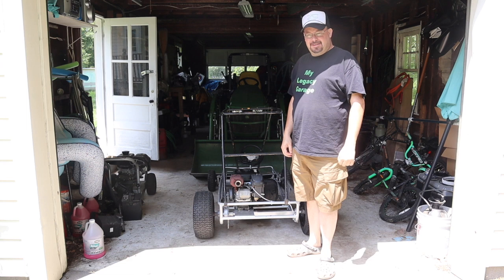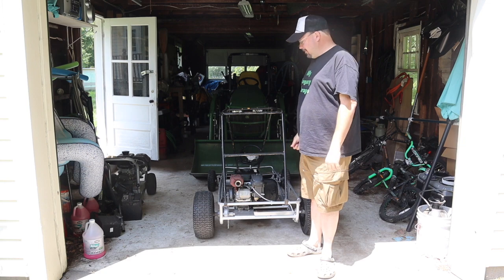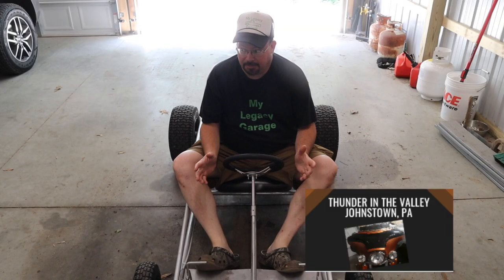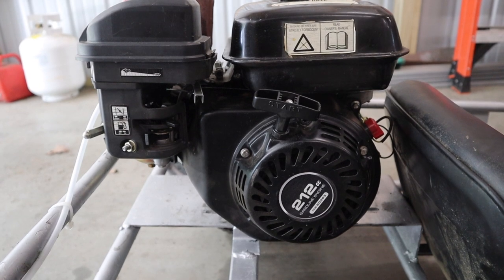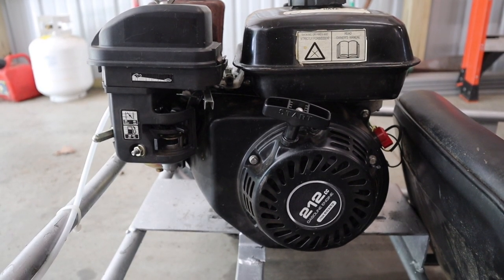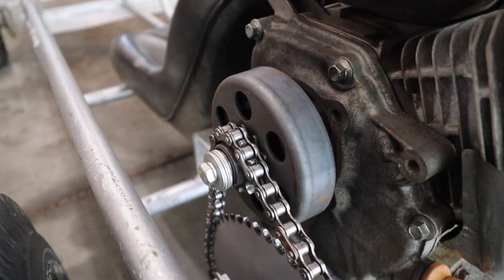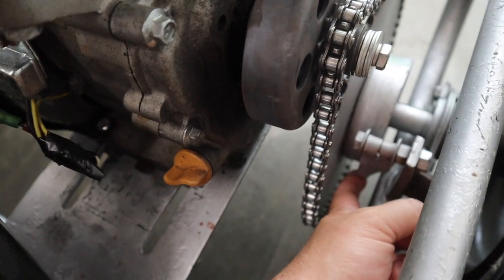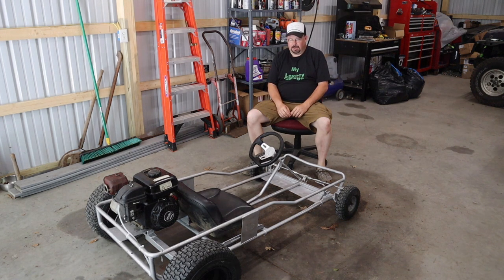GO CART fun for all ages! No brakes, no roll cage, no seat belt... NO PROBLEM! Shall we fix it?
My go to power tools in the shop!

My Legacy Garage
Centreville, MD 21617

Sometimes you just need to have a little fun... That's what we have today in the form of a cheap in need of safety upgrades go kart. It needs some functional brakes and a seat belt. The roll cage, well that's gonna get deleted. We of course have to see if it will start, run and move. All in all, it's just a good time. Hope everyone enjoys!

Check out these other fine channels whom have a multitude of content for your eyes!